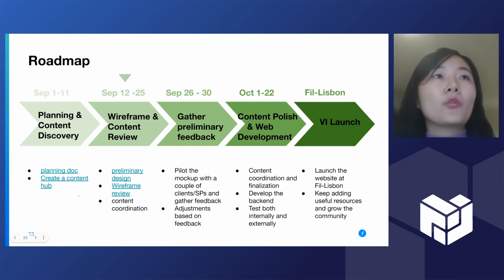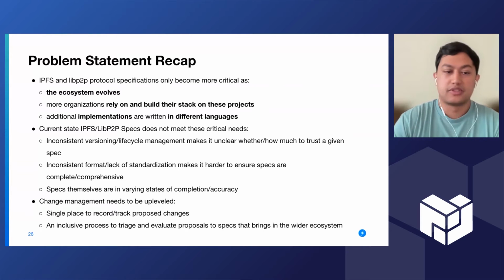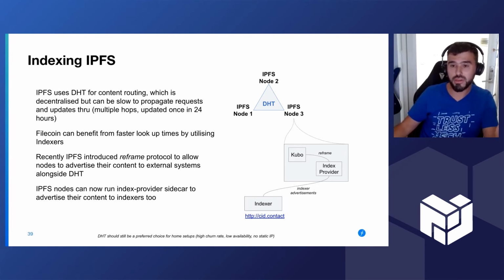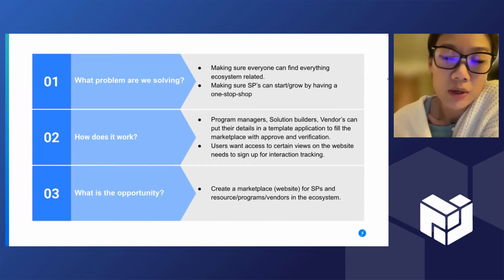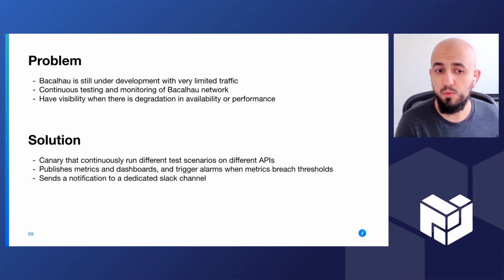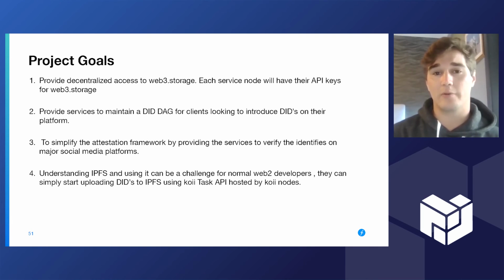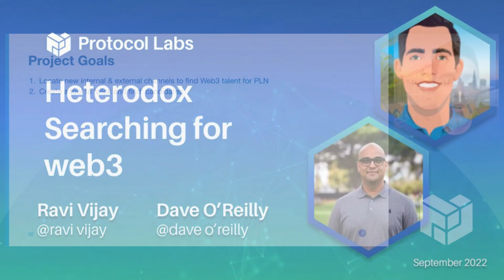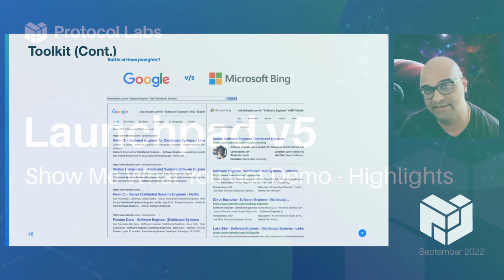Launchpad v5 Show Me What You Got Demo - Highlights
See the highlights of Protocol Labs' Launchpad project demos during the Cohort v5 Show Me What You Got session in September of 2022. Launchpad is an onboarding program for new & prospective talent into the Protocol Labs web3 network that aims to bring technical talent together from across the network to learn & collaborate, culminating with a capstone project, presented in this video. Launchpad is looking to connect with network partners looking for top talent.